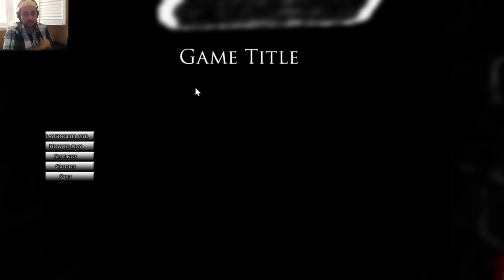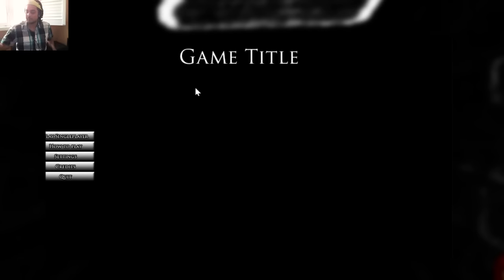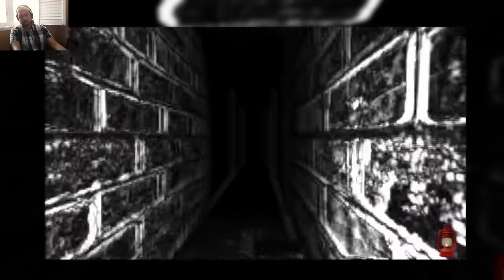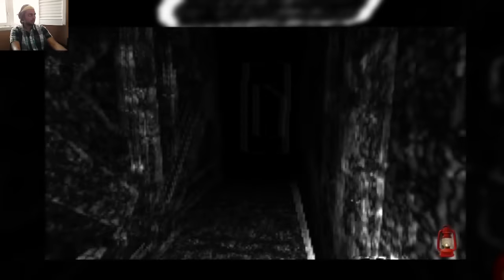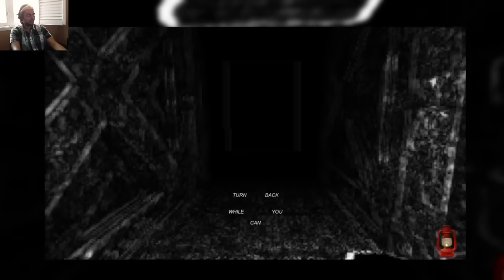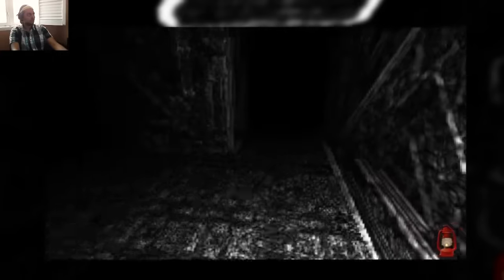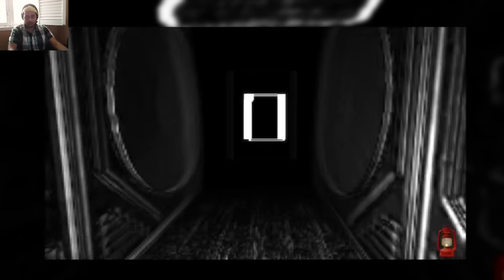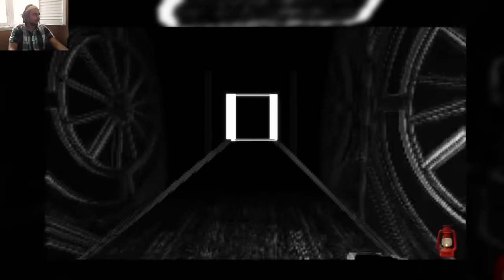Don't Play This Game...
Seriously don't... Satan couldn't get any sadder...